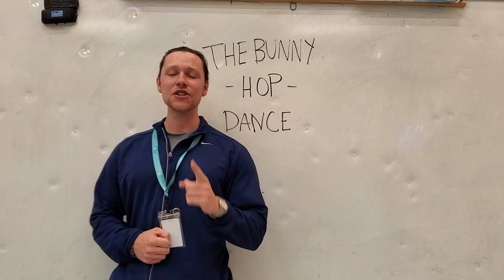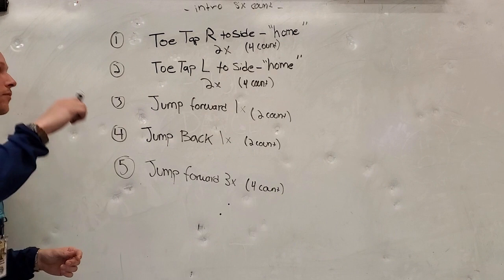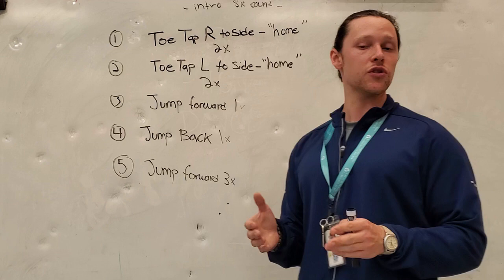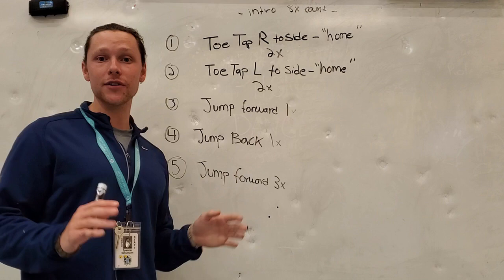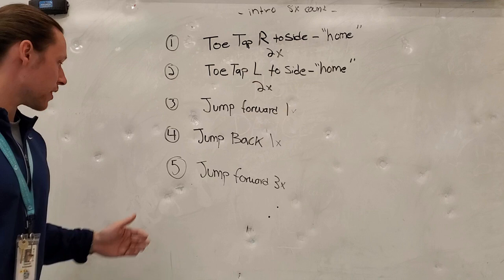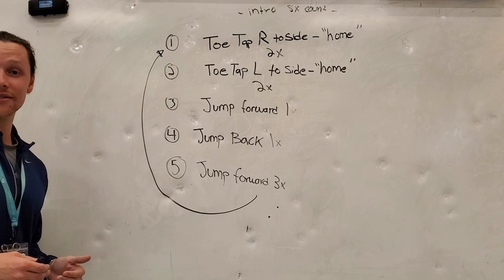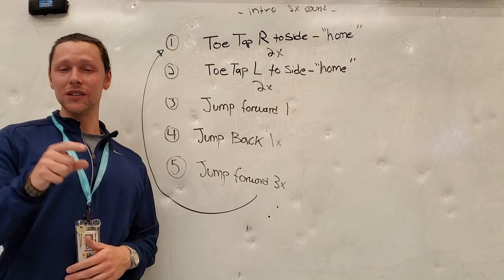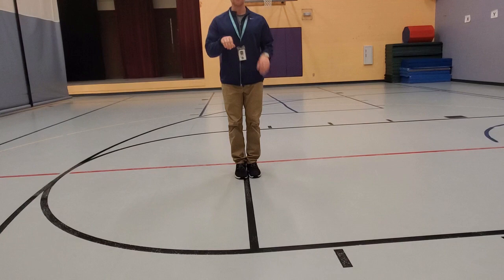k-2 Physical Education Lesson #3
Hola, Ni Hao, Hello students!

I am happy to bring you our third lesson of Dance unit! We are going to be learning a new dance called "The Bunny Hop Dance"

It's a lot of fun and can be done with 1 person or many! Invite your family to dance with you. Enjoy acting like little bunny rabbits and crate your own movements after you perform the original dance.